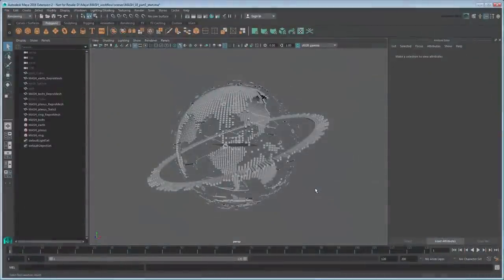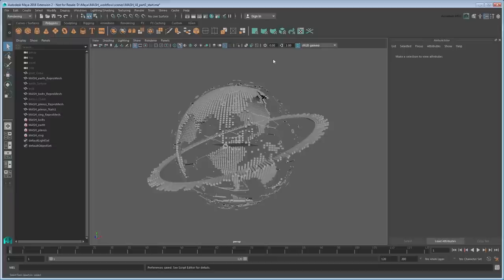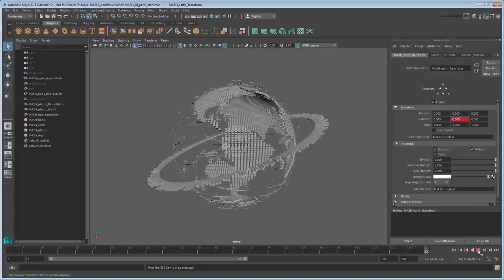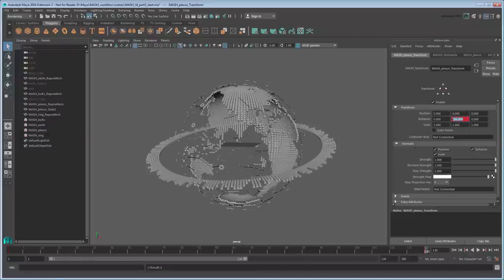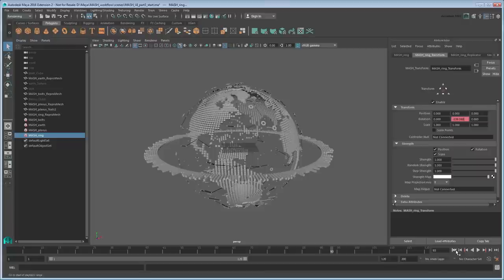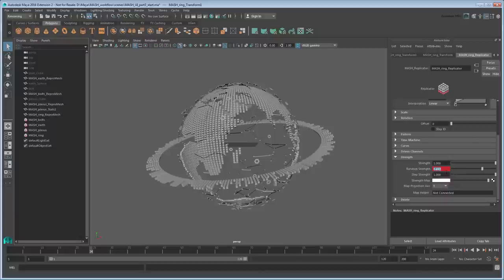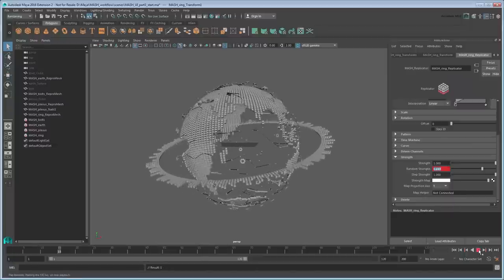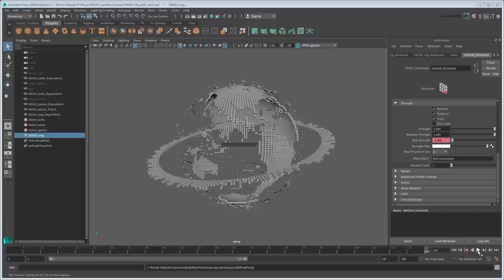MASH end to end workflow - Part 3: Animating scene elements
This tutorial shows you how to animate the components created in the previous parts of this series.